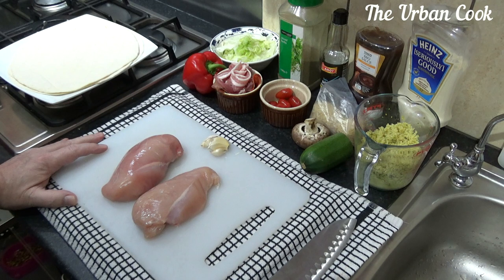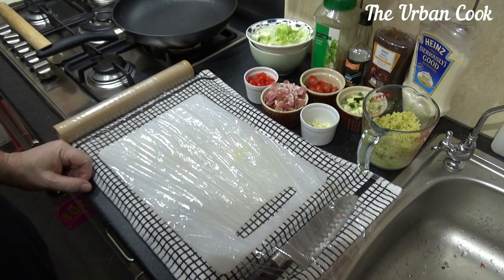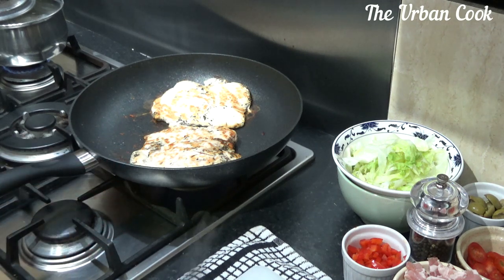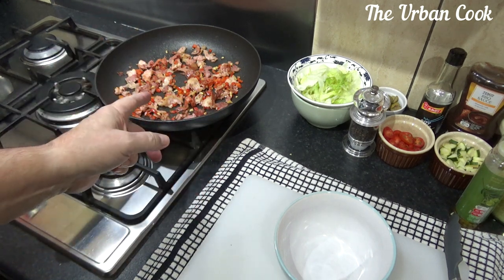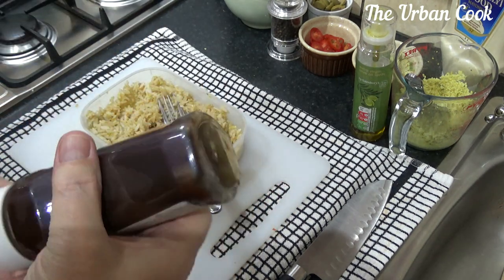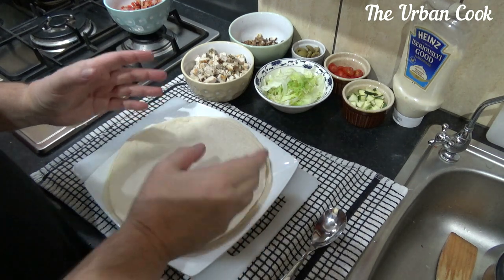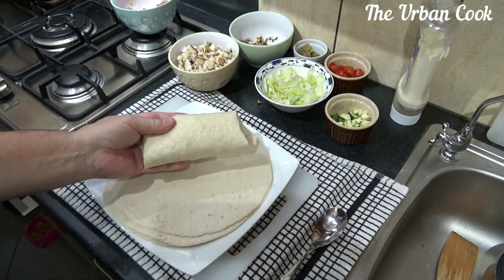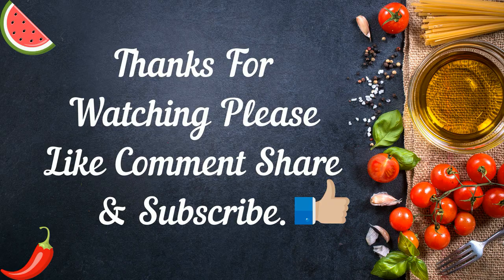Chicken Burrito | With Rice | The Urban Cook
Urban Style Chicken Burrito With Rice.
Just Something Put Together For A Snack.
Ingredients. Chicken Breast, Streaky Bacon, Prosciutto Ham, Plus 2 Types of salami, Pepper's, Cherry Tomatoes, Courgette, Mushroom, Lemon & Coriander Couscous, Lettuce, Green Olives, Rice =, Mayo, BBQ Sauce, Soy Sauce, And Mixed Herbs, Garlic, Ground Black Pepper, Tortilla Wraps.
Hi Thanks For Looking In Also On Instagram The_Urban_Cook And FaceBook The Urban Cook Uk And Twitter

Cameras Huawei P20 Pro, Sony ZV-1, Sony HDR-CX405, Victure AC800 4K Action Cam And Fimi 4K Palm Cam.
Editing Software Movavi Video Editor Plus 2020.